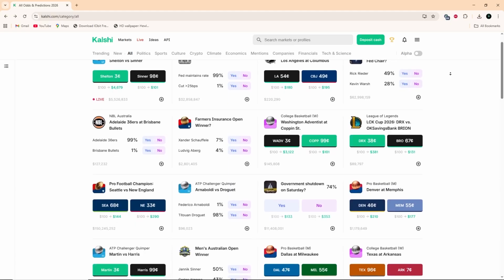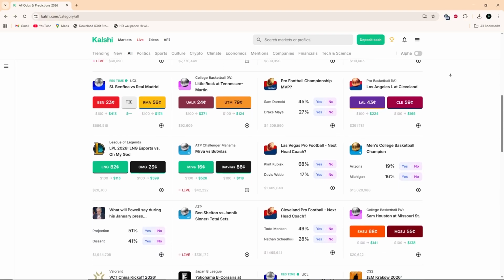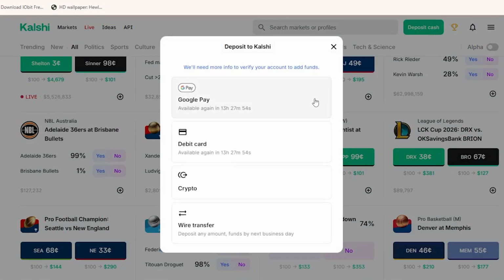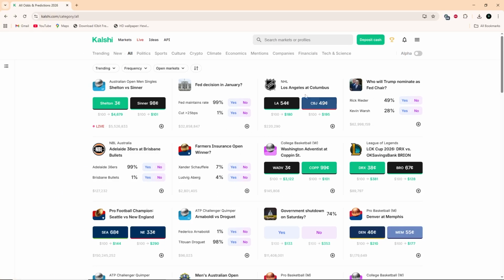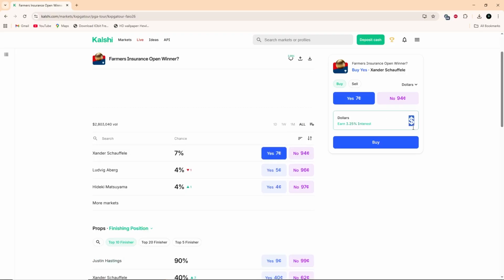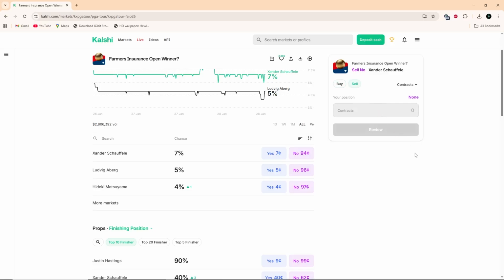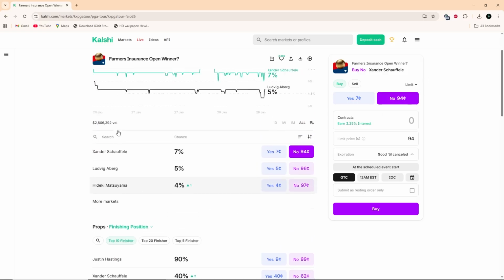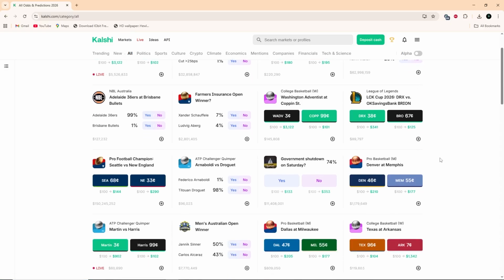How To Use Kalshi (2026) - Simple Kalshi Tutorial!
Want to get started with Kalshi, the popular prediction market platform? In this video, we’ll show you how to use Kalshi to place predictions, track markets, and start making informed decisions. Whether you're new to prediction markets or looking to enhance your experience, this guide will cover all the steps you need to know to get started with Kalshi.